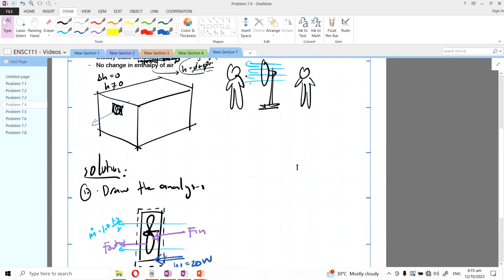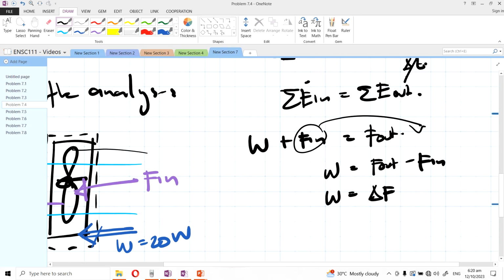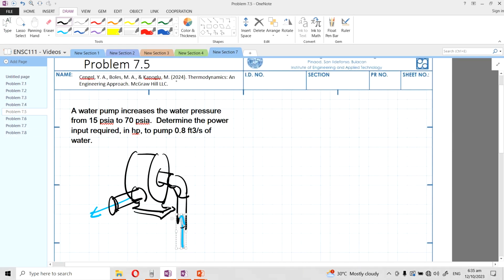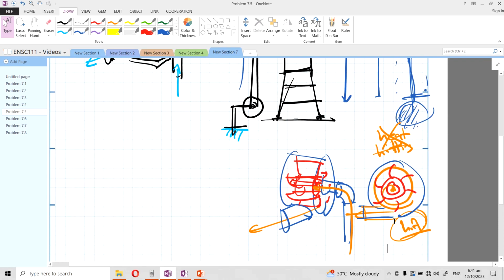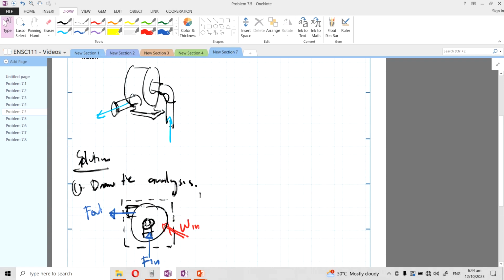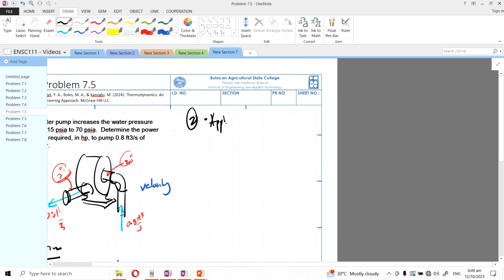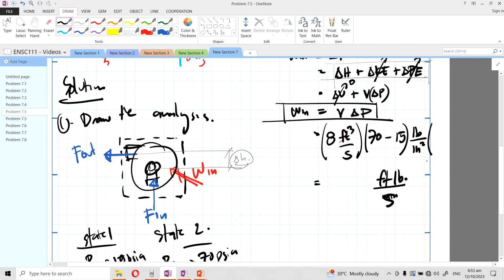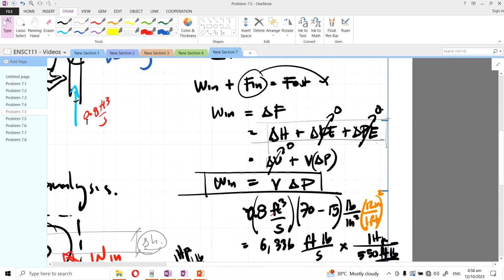Sample Problems Energy Balance (ENSC111 - 07.03)